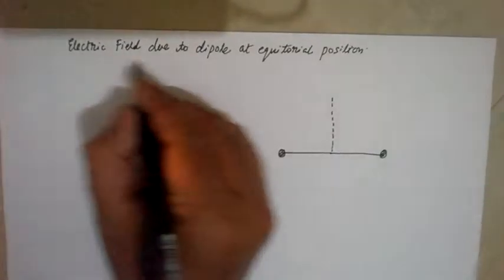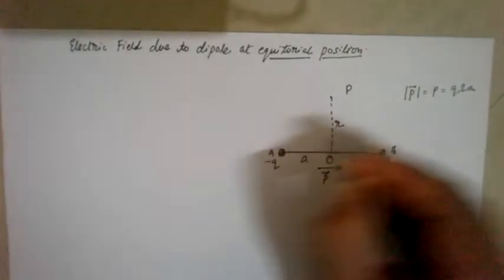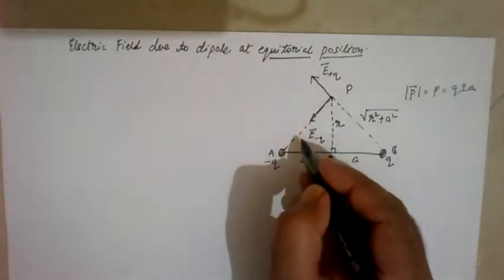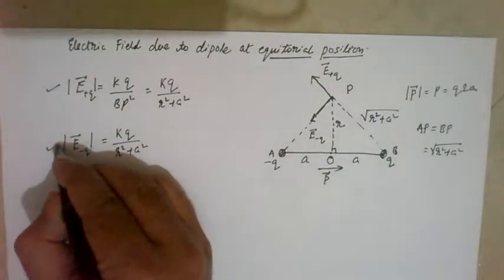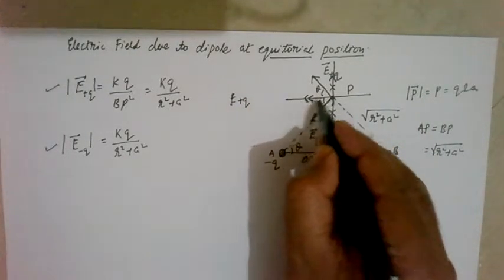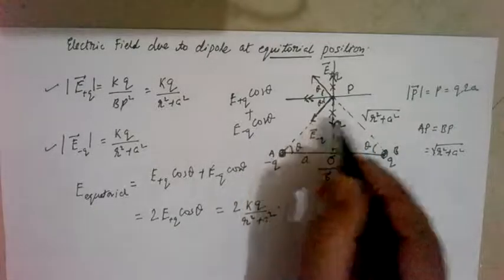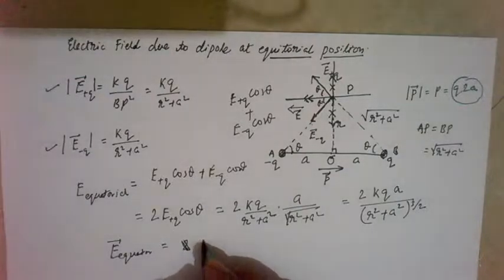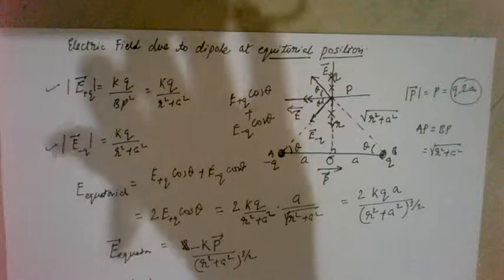field due to electric dipole 12